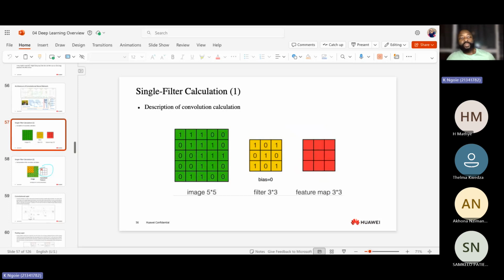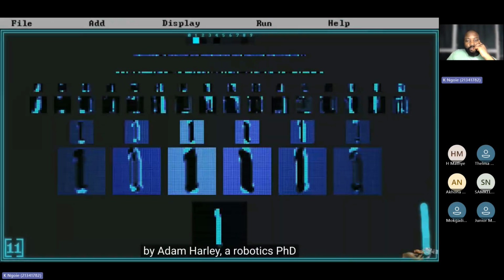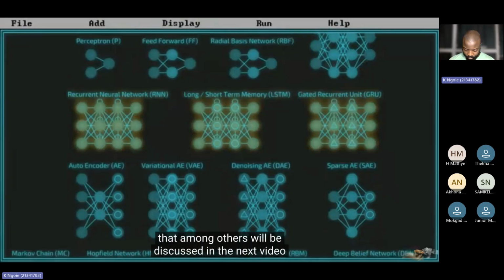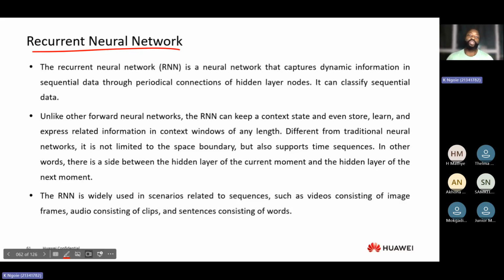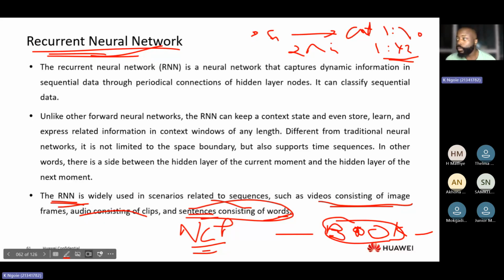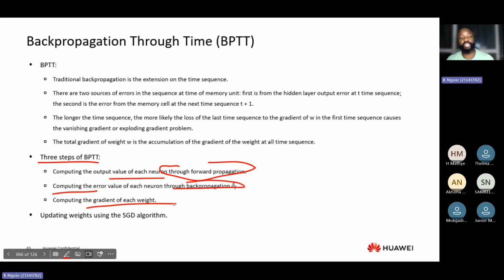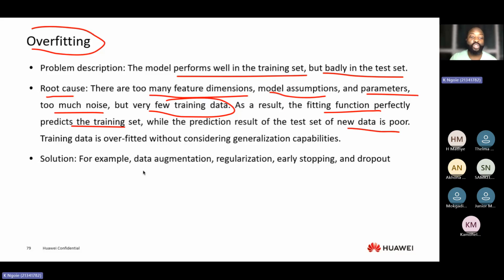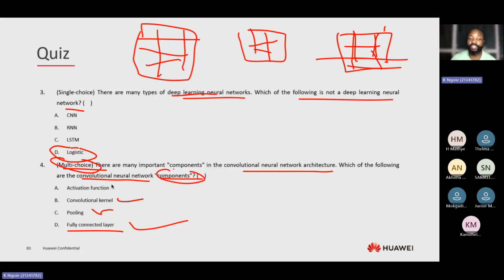HCIA AI class EPISODE 13 3JULY2025